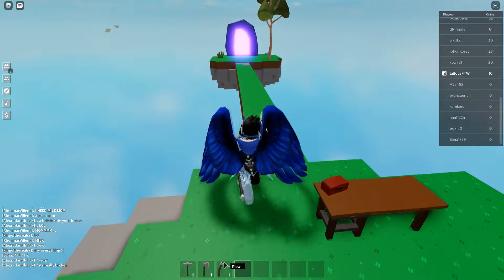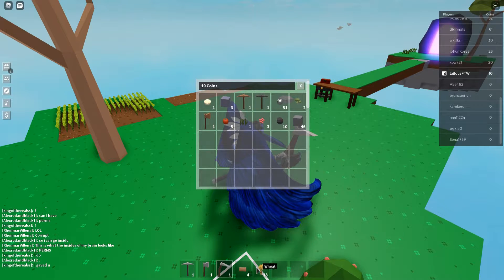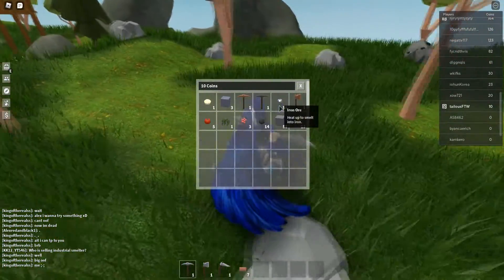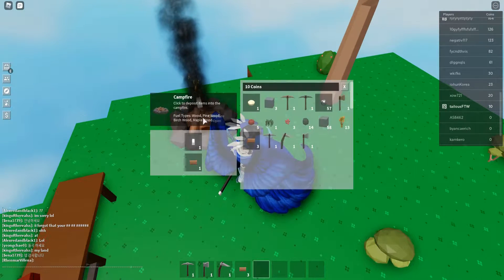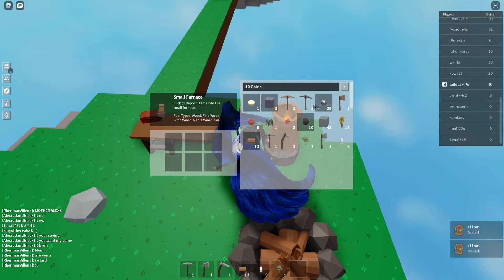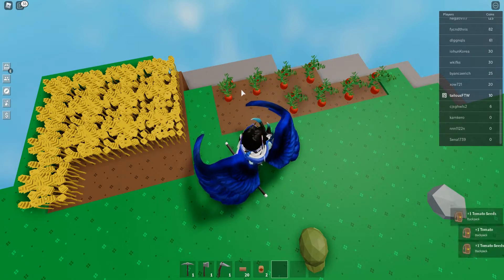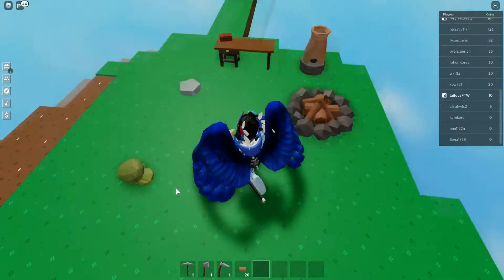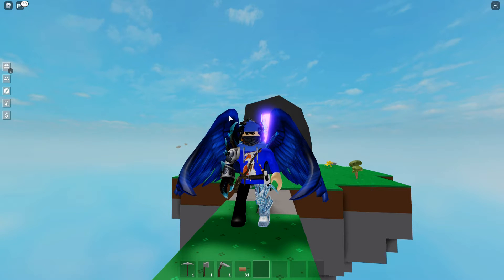Roblox Skyblock Ep1 Gathering Materials!!